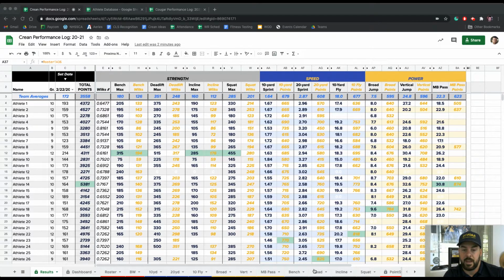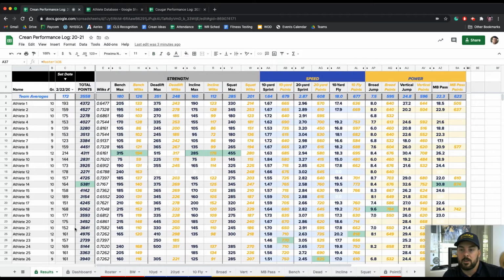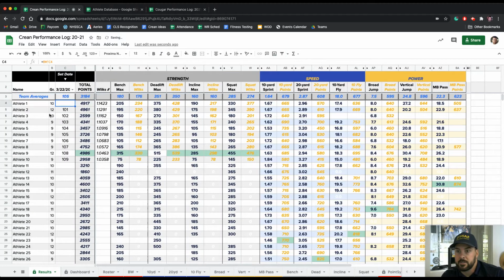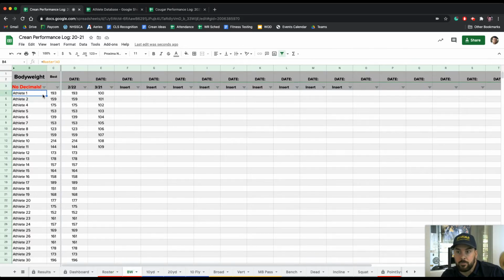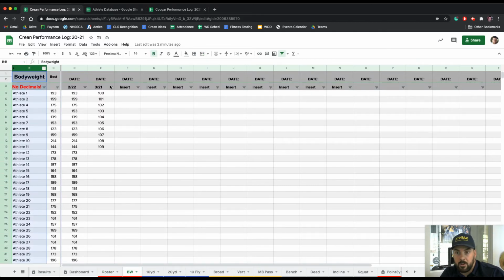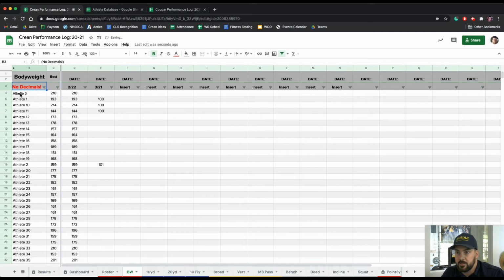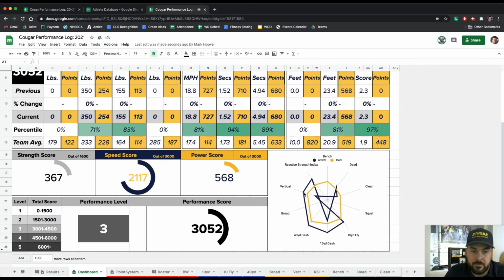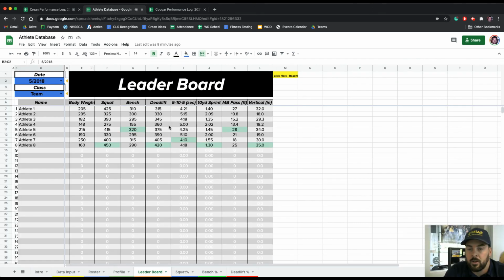3/8 Update - Crean Performance Database